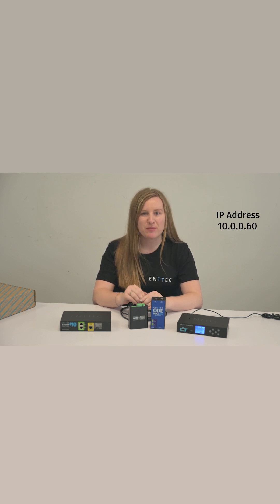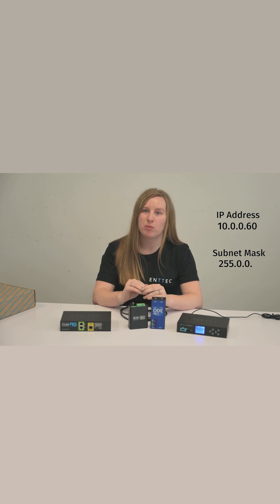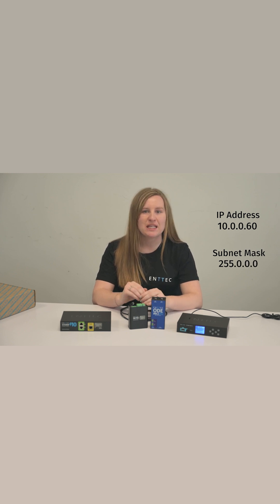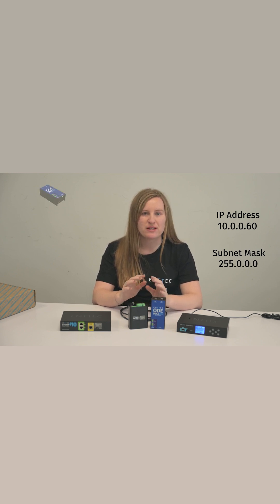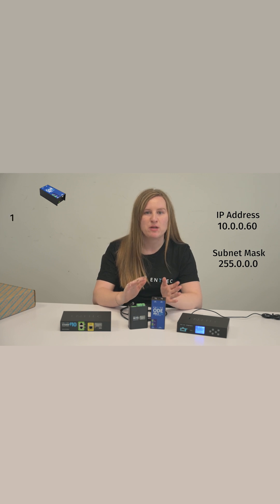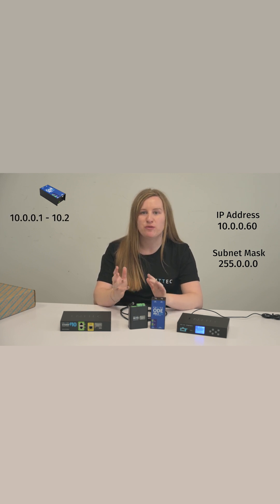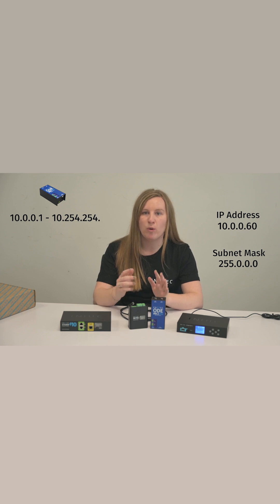Connecting to networks Part 2